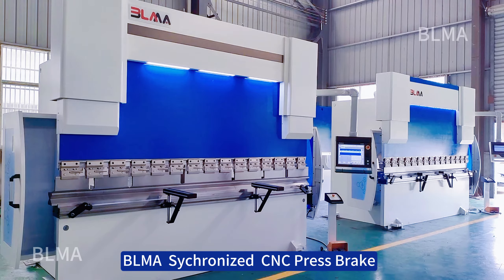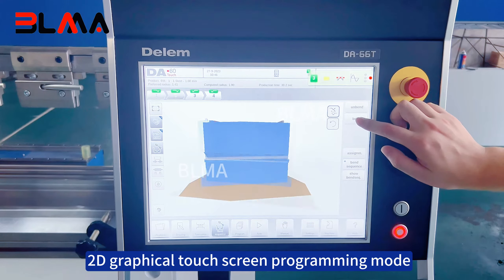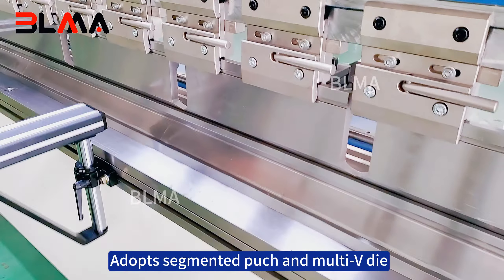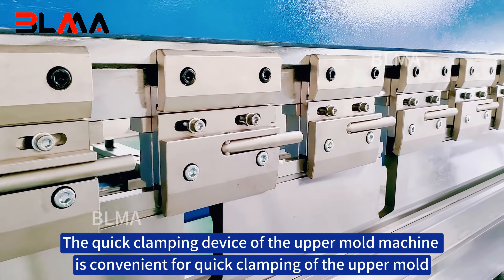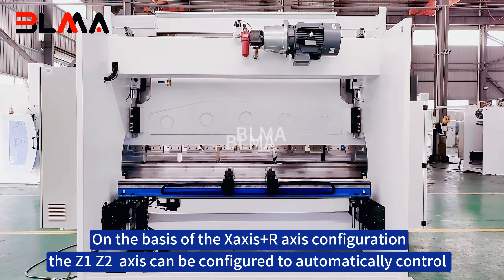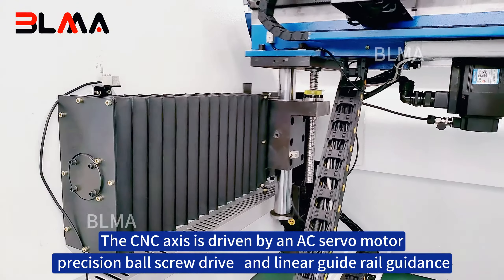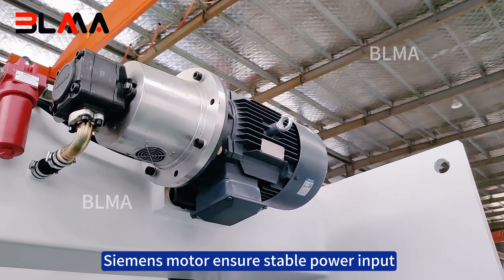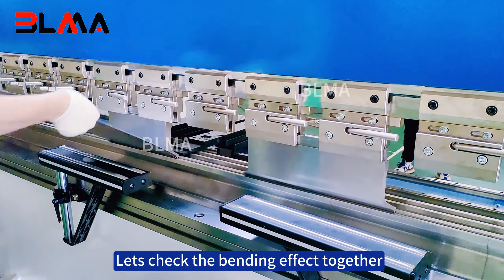press brake operator|BLMA DA66T 6+1 170T3200 CNC bending machine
How to choose a bending machine? What kind of bending machine do you need?That's right, this is it▼
This machine can bend metal sheets with ease, even if you don't have any experience in metalworking.This machine has saved my business! I can't believehow easy it is to use.The precision and speed of this machine are unbeatable.This machine is a game-changer for metalworking!With its advanced features and user-friendly designthis machine is a must-have for any metalworking enthusiast or business.

▼Welcome to follow the facebook home page▼
Page name: Blma Machinery